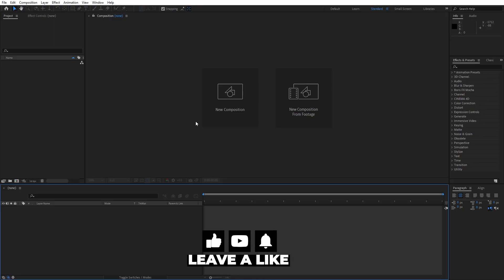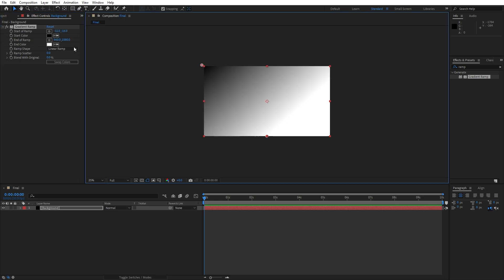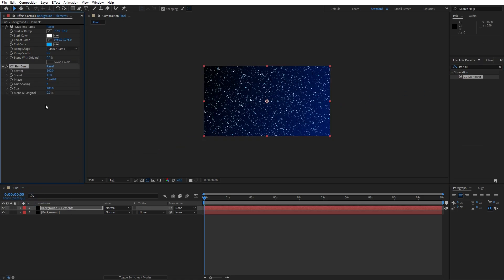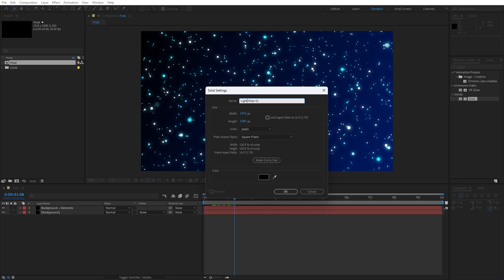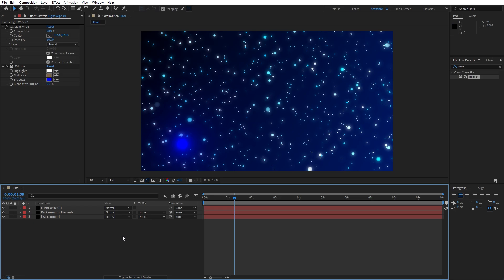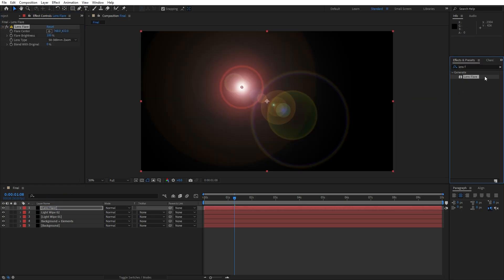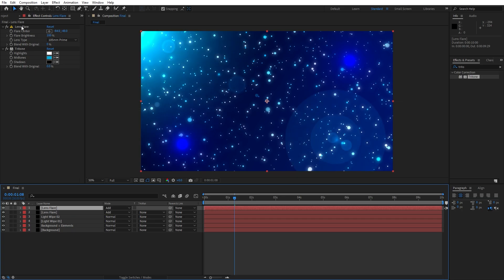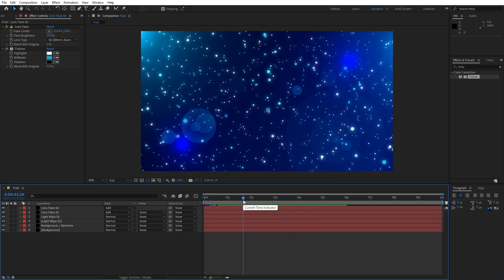Create AMAZING Background in After Effects - After Effects Tutorial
Hey there, it's Softoni! 🌟 Welcome back to another After Effects tutorial on my channel. Today, we're creating a mesmerizing background in AE. Buckle up for a hands-on experience where I'll guide you through each step, from achieving shiny effect to adding that extra flair with visually engaging effects.

⚙️ What We'll Dive Into:

Crafting amazing background that elevate your project.
Enhancing the visual appeal with captivating effects.
Personalization tips to make your background uniquely yours.

🚀 Let's Dive In Together:
Join me on-screen as we navigate through the entire process. Get ready to bring your ideas to life and create a stunning background right in After Effects.

This creative journey is about to unfold, and I can't wait to see the magic you'll create with After Effects.